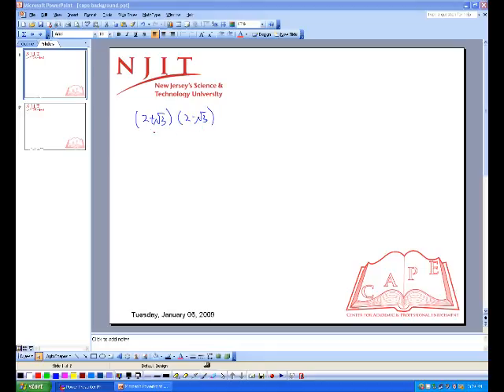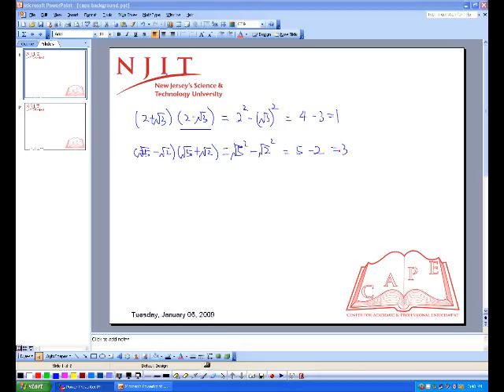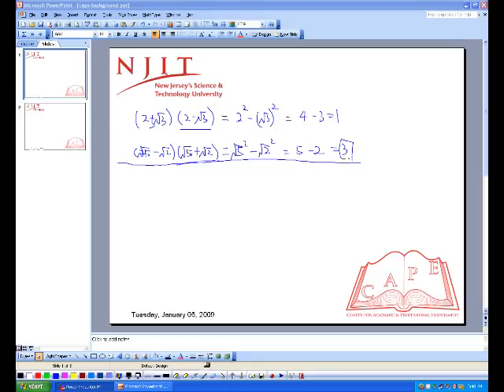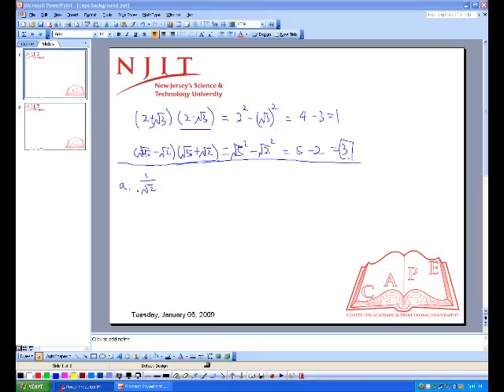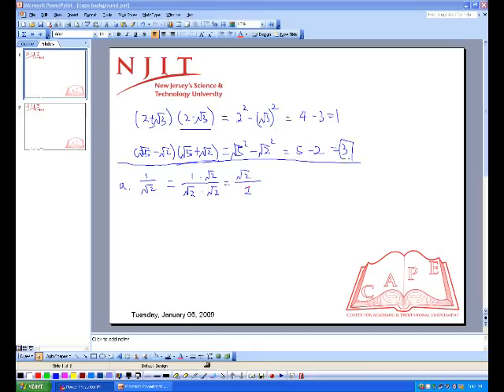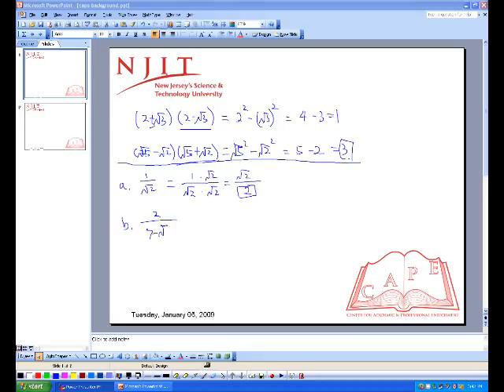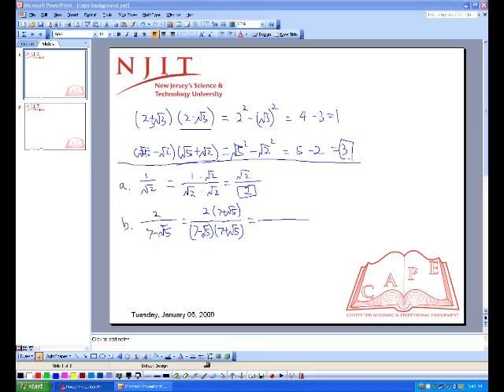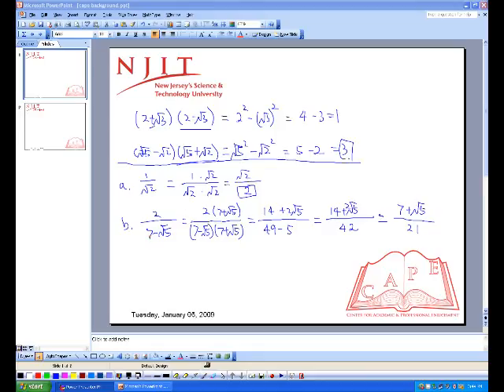7c rationallize the denominator